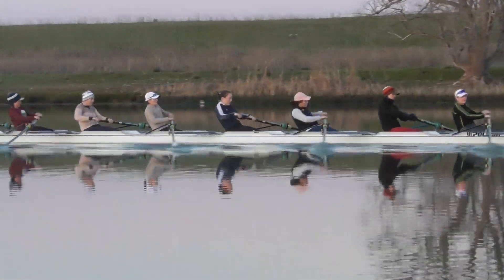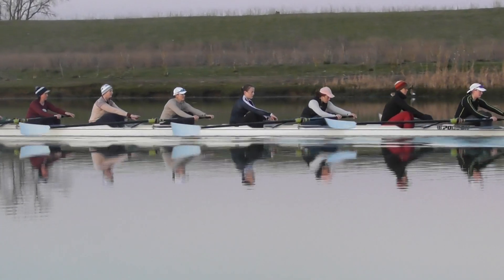2/18/2023 - Steady State in an 8 -Middle 4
Bella, Amy, Heather, Kristen